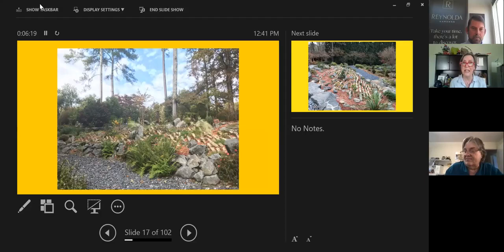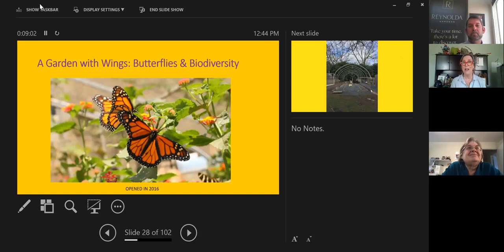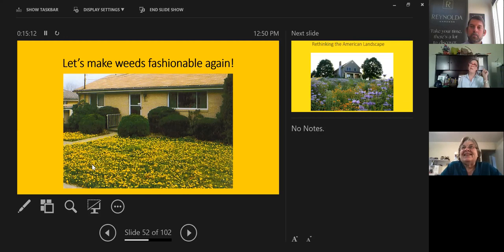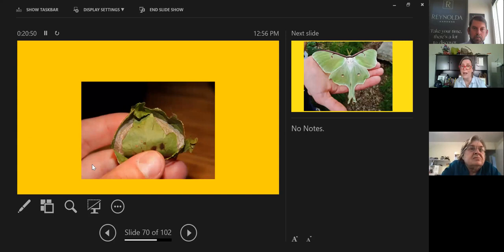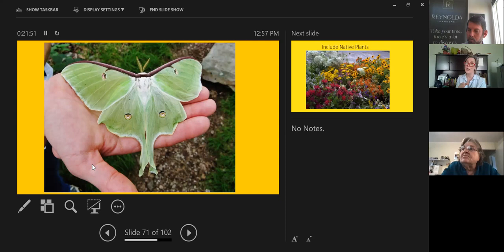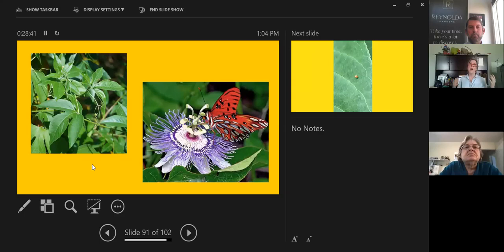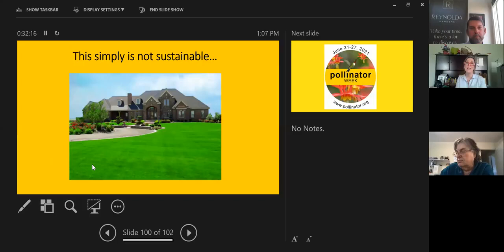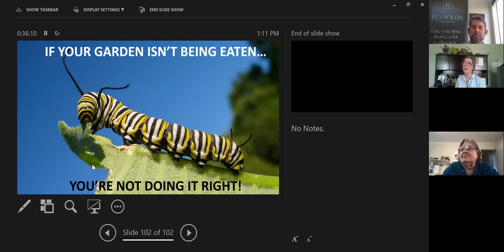Smith-Gilbert Gardens’s Lisa Bartlett Shares the Benefits of Ending Your Lawn’s Chemical Dependency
In this Tuesday Gardening talk, the Gardens Manager at Smith-Gilbert Gardens explains how a 16-acre public garden went from chemically dependent to rehab and how it's healthier than ever. Lisa Bartlett shows the benefits of ending a lawn's chemical dependency and how life-changing it can be for all living things.

The Reynolda Gardens’s Tuesday Gardening series is a free, virtual resource. Whether you are just discovering your green thumb or you have two green hands, all gardening levels are welcome.

About Reynolda
Reynolda is a rare gem among the nation’s museums and historic sites nestled within 180 landscaped and wooded acres adjacent to Wake Forest University. It is an inviting destination for discovery and escape through art, learning, entertainment, and nature. Reynolda boasts a renowned collection of American art on view in the welcoming interiors of R.J. and Katharine Reynolds’s 1917 home, manicured formal gardens and wooded trails that beckon explorers, and carefully conserved farm buildings now filled with boutique shops, restaurants, and unique event spaces. For more than 100 years, Reynolda has delivered experiences that connect people in a setting that inspires. Take your time, there’s a lot to discover at Reynolda.